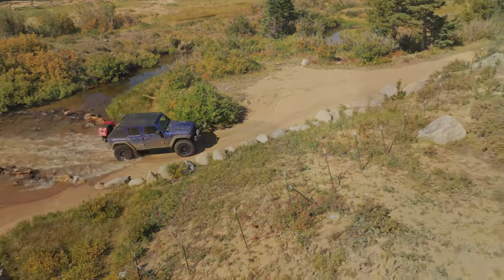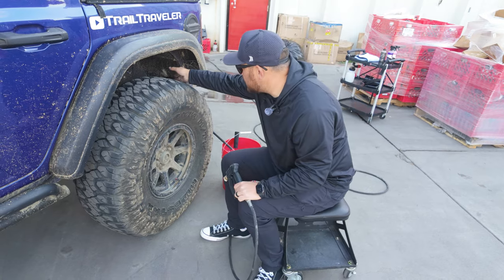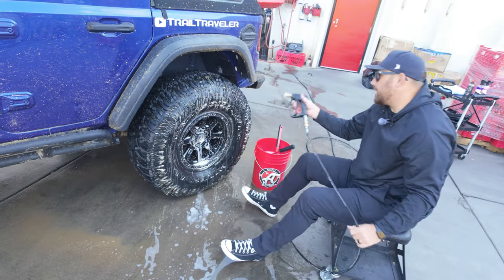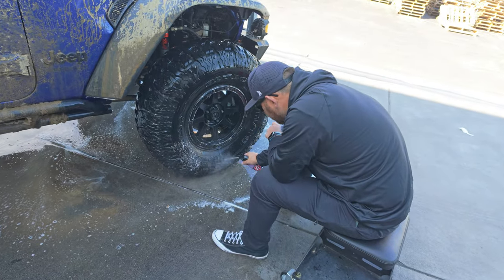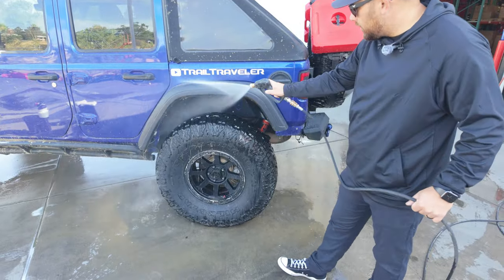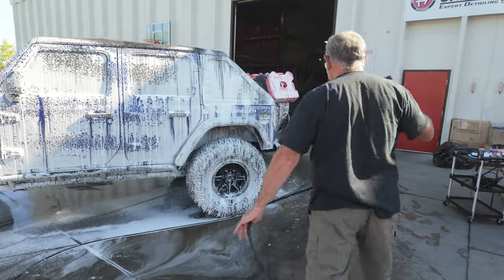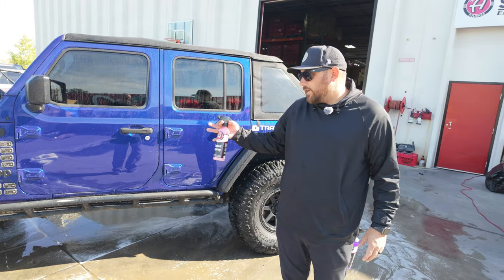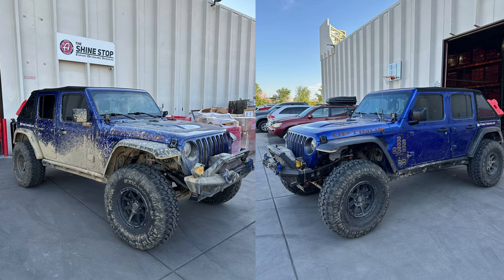Can This Ceramic Coating REALLY Protect Our Jeep?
In this final episode, we take the Jeep, with half of it coated with ceramic coating, out for some nasty mudding. Was it worth the time, effort, and cost to do the ceramic on a trail vehicle? Well, see for yourself!

Retevis HA1G GMRS Radio

JEEP GEAR
EZ Flate Inflation System Save 10% with code COFB10
OVERLANDING GEAR
COMMS

The RETEVIS RA87 on Amazon

The RETEVIS Ailunce HA1G on Amazon

Get $25 Off Orders Over $200 with Code 25OFF